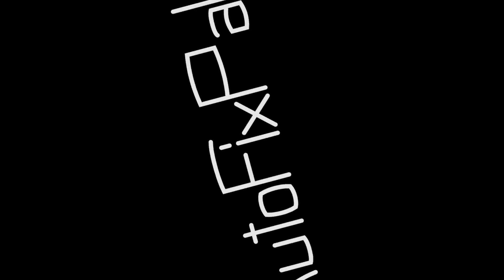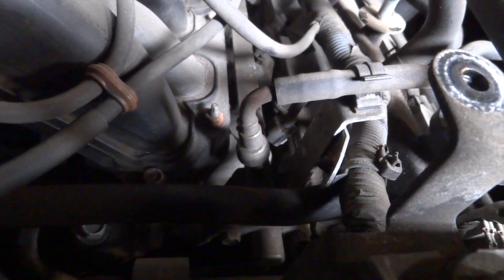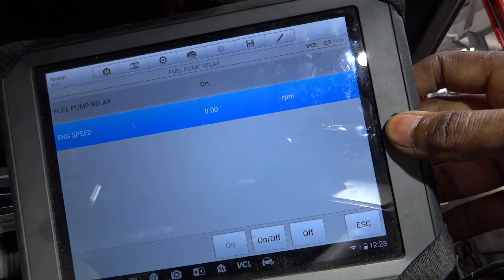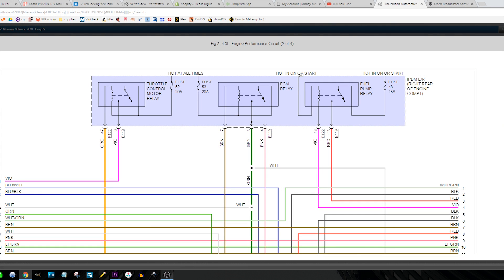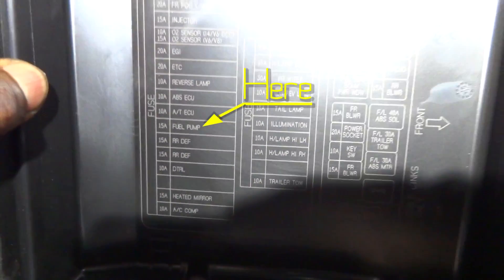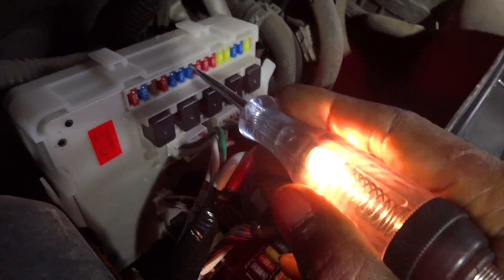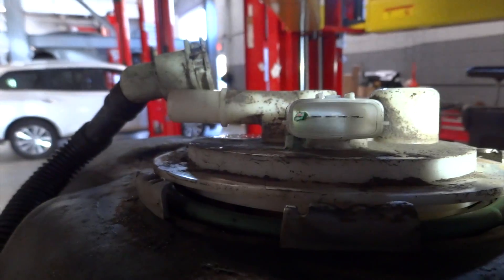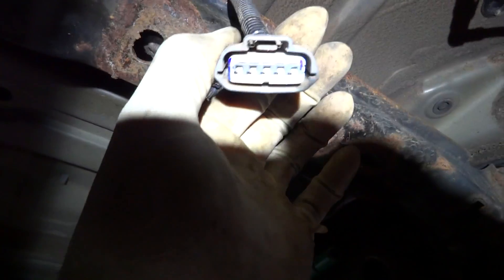Nissan xterra crank No Start diagnosis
2007 Nissan xterra with a crank no start condition. This diagnosis should apply to other year nissan xterra and pathfinders that have the 4.0 liter v6.

test light
current clamp
power probe hook (less expensive eect900)
power probe 4 (i like this one)
nissan fuel line tool